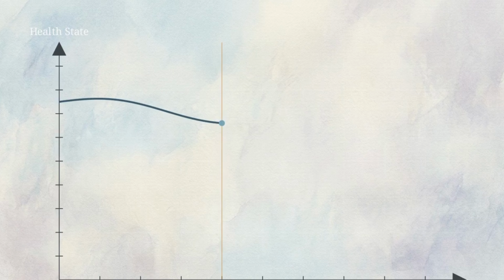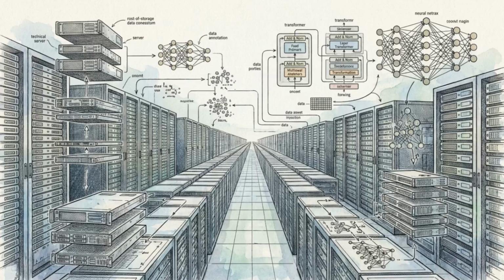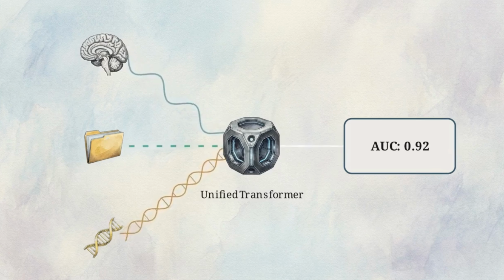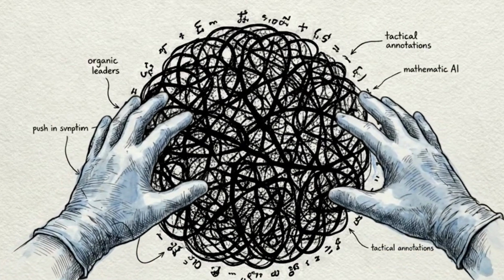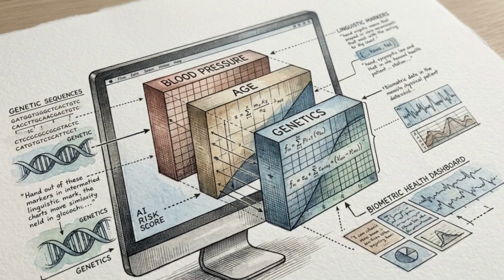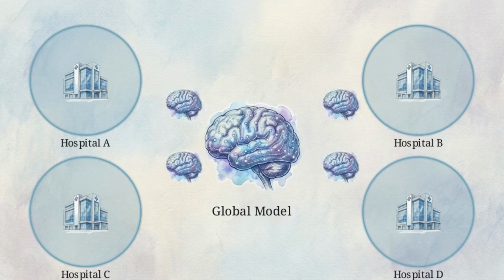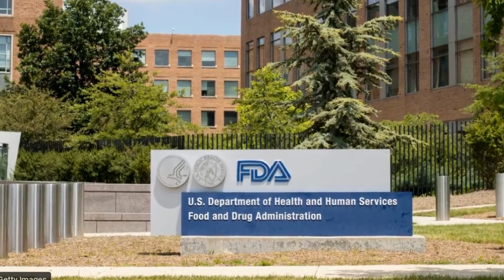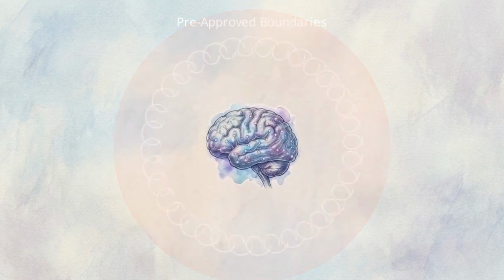How AI is Revolutionizing Medicine: Digital Twins, Privacy, & FDA Regulations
Welcome back to the channel! 🚀 In today’s video, we are diving deep into the rapidly evolving world of Artificial Intelligence in healthcare. AI is fundamentally shifting modern medicine from a reactive model—treating illnesses after symptoms appear; to a proactive and preventive approach
By leveraging advanced systems like predictive analytics and "digital twins," clinicians can now forecast future health outcomes and intervene earlier than ever before

But with great power comes great responsibility. How do we protect patient privacy? How do we ensure these AI models are fair and unbiased? And how are government agencies regulating this fast-paced technology?

🔍 Topics We Cover in This Video:
The Shift to Proactive Care: We explore how longitudinal multi-omics data and AI algorithms are moving us away from traditional, reactive healthcare toward a future focused on early disease detection and wellness

Multimodal AI in Precision Medicine: Discover how combining diverse data streams—such as genomics, electronic health records (EHRs), and medical imaging—is generating breakthrough clinical insights for complex conditions like Alzheimer’s disease

Protecting Privacy with Federated Learning: We break down how Federated Learning (FL) allows medical institutions to collaboratively train deep learning models across decentralized networks without ever sharing raw, sensitive patient data

Explainable AI (XAI): Why do we need to solve the AI "black box" problem? We discuss how tools like SHAP and LIME are being used to provide transparent, human-understandable explanations for AI predictions, building essential trust among healthcare providers

Epidemic Intelligence: Learn how AI-driven early warning systems utilize natural language processing (NLP) and digital exhaust—like social media trends and climate data—to detect infectious disease outbreaks globally in near real-time

Navigating the Legal & Regulatory Landscape: We analyze the new FDA and EMA "Good AI Practice" guidelines for drug development

We also explain the FDA's new framework for Software as a Medical Device (SaMD), including Predetermined Change Control Plans (PCCPs) that allow companies to safely update adaptive AI models without needing multiple new regulatory submissions.

2025 AMIA/HL7 FHIR App Competition
A reliable and privacy-preserved federated learning framework for real-time smoking prediction in healthcare - Frontiers
AI Tool Creates 'Digital Twins' of Patients to Forecast Future Health | CCH
AI in Healthcare: Predictive Models vs. Traditional Care - Mastech Digital
AI in healthcare: legal and ethical considerations at the new frontier - A&O Shearman
AI in medical diagnostics: Early detection and prevention
AI tool creates 'digital twins' of patients to predict their future health - The University of Melbourne
AI-Era Early Detection Is Shifting Healthcare from Reactive to ...
AI-driven epidemic intelligence: the future of outbreak detection and response - Frontiers
AI-driven fusion of multimodal data for Alzheimer's disease biomarker assessment - PMC
AI-driven multimodal precision diagnosis and progression prediction of Alzheimer's disease: Data fusion mechanisms, clinical applications, and research trends (2017–2024) - PMC
Advanced AI and Machine Learning Techniques for Time Series Analysis and Pattern Recognition - MDPI
Advancing Privacy-Preserving Health Care Analytics and Implementation of the Personal Health Train: Federated Deep Learning Study - JMIR AI
An Explainable Artificial Intelligence (XAI) Methodology for Heart Disease Classification - International Journal of Current Science Research and Review
Artificial intelligence in early warning systems for infectious disease surveillance: a systematic review - Frontiers
BlueDot: The world's most trusted infectious disease intelligence
Digital Twin in Healthcare Market Outlook & Forecast to, 2032 - P&S Intelligence
EMA and FDA set common principles for AI in medicine development
Enhancing real-time infectious disease surveillance through AI-driven early warning and predictive outbreak detection systems - GSC Online Press
Ethical and legal considerations in healthcare AI: innovation and ...
Evaluation of artificial intelligence techniques in disease diagnosis and prediction - PMC
Explainable AI in healthcare: a systematic review of XAI use cases in imaging, diagnostics, and rehabilitation - PMC
Explainable AI in healthcare: to explain, to predict, or to describe? - PMC - NIH
Explainable AI in medicine: challenges of integrating XAI into the future clinical routine
Explainable Artificial Intelligence (XAI) for Healthcare Diagnostics: Current Landscape, Methodologies, Challenges, and Future
FDA AI/ML SaMD Guidance: Complete 2026 Compliance Guide | IntuitionLabs
FDA-EMA Good AI Practice Guidelines in Drug Development | IntuitionLabs
Federated Learning in 2025: What You Need to Know - DEV Community